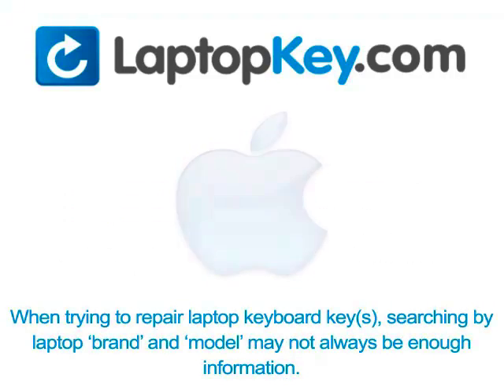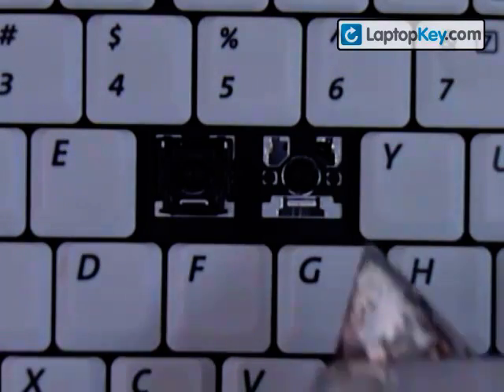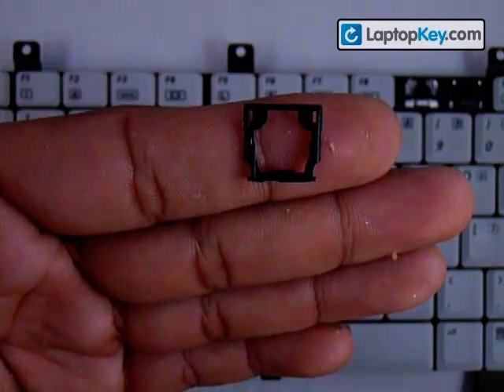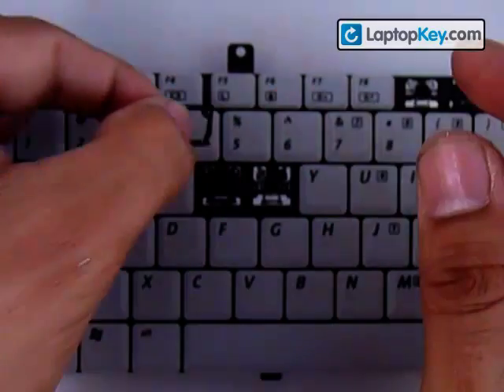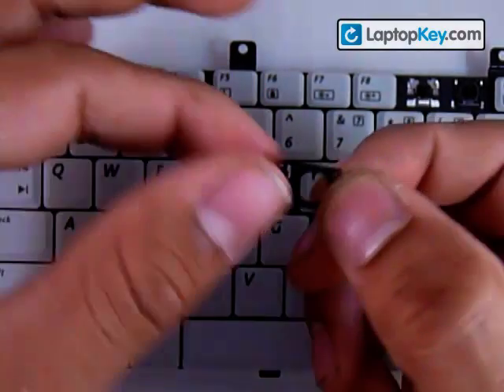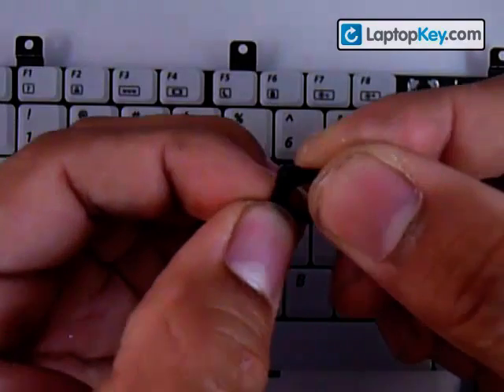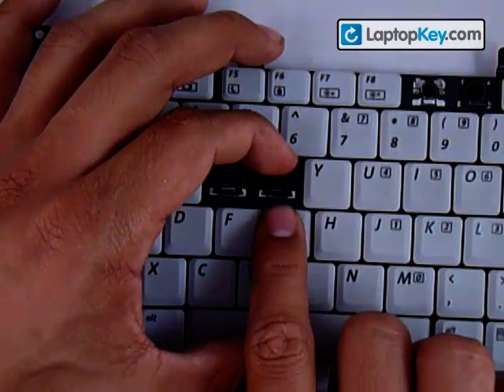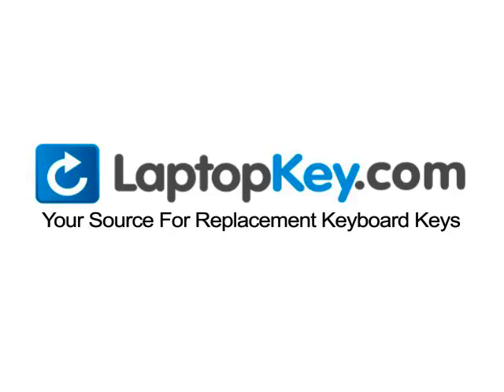Laptop Keyboard Key Repair Guide HP Compaq Pavilion Replacement Installation Fix Replace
| Replacement Keyboard Key HP Compaq C300 C500 M2000 R3000 R4000 V2000 V4000 V5000 C70 |Installation Repair Guide